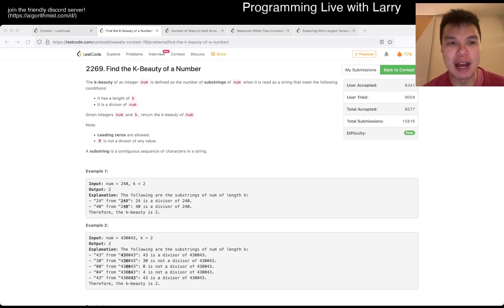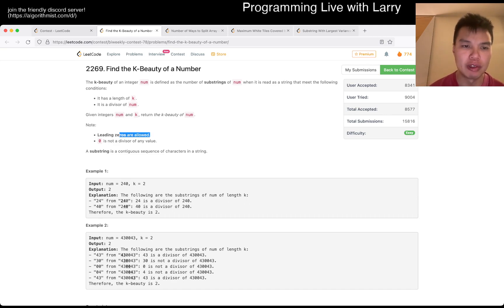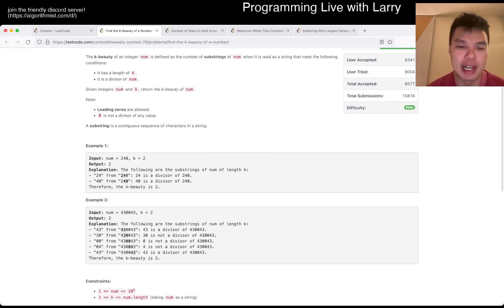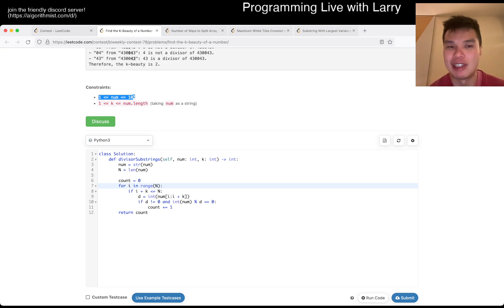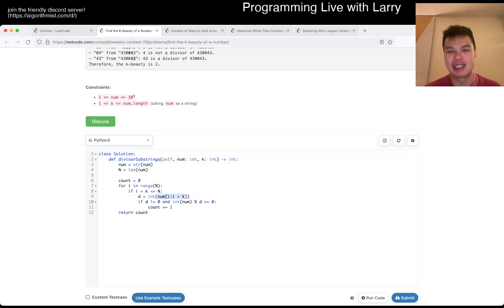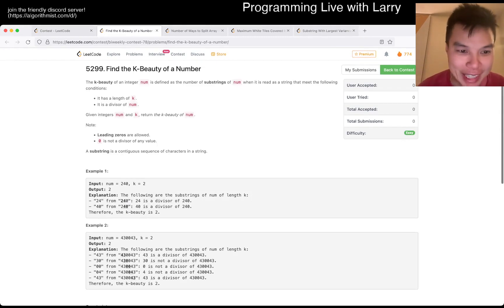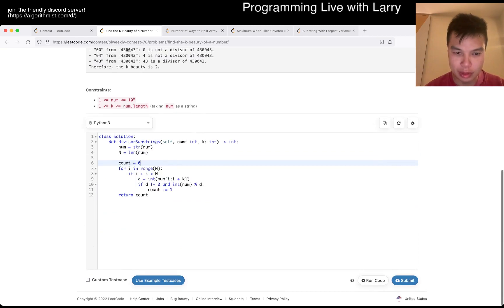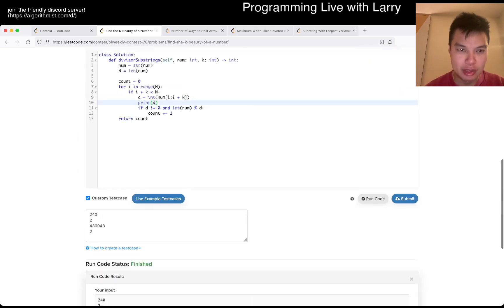2269. Find the K-Beauty of a Number (Leetcode Easy)